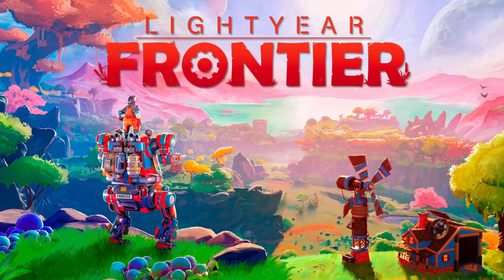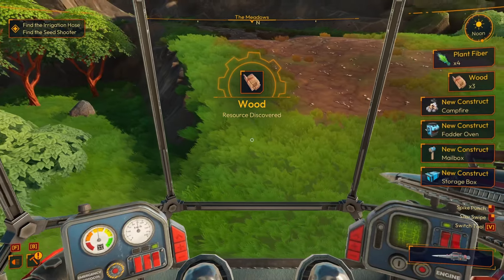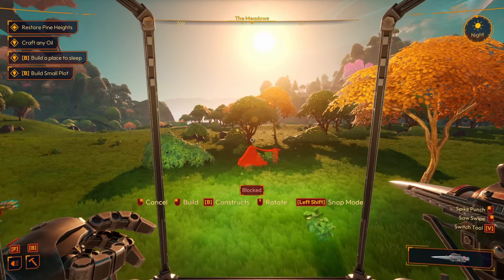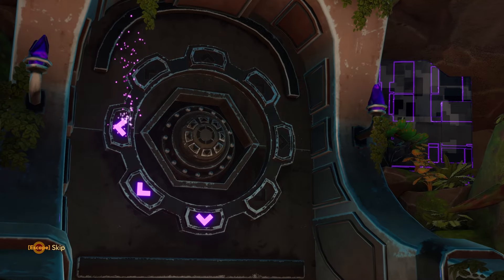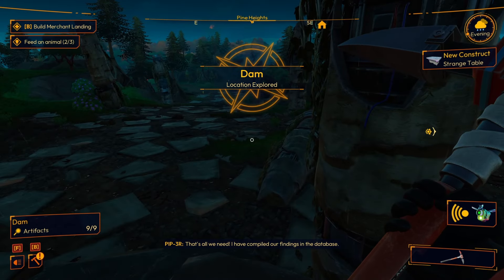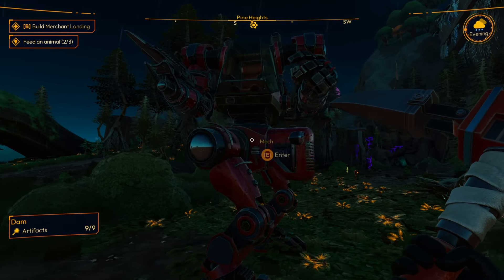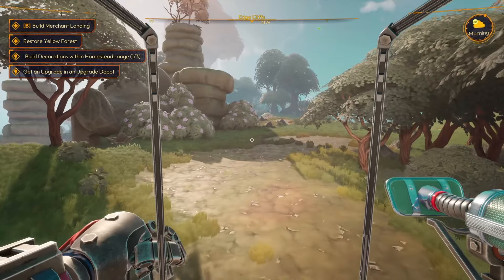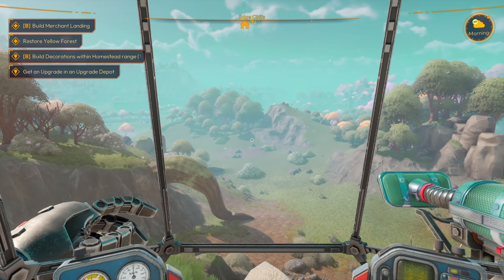BUILD A COZY FARM ON AN ALIEN PLANET! Lightyear Frontier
Power up your mech and create your cozy exoplanet home in this new chill, open-world farming sim adventure. Use your mech to gather materials, plant and water seeds, as well as protect the land from encroaching noxious plants. Uncover new resources and along with them, new recipes to make you new home as beautiful as the landscape. Explore ancient alien ruins and, hopefully, uncover their secrets. Can this home away from home be... home?

Let's play Lightyear Frontier!

00:00:00 - Intro
00:02:10 - Finding My Mech
00:04:45 - Finding My Tools
00:16:06 - Building My Home
00:22:30 - Restoring Pine Heights
00:35:45 - Pine Heights Artifacts
00:57:12 - Yellow Forest
01:00:45 - Restoring Edge Cliffs